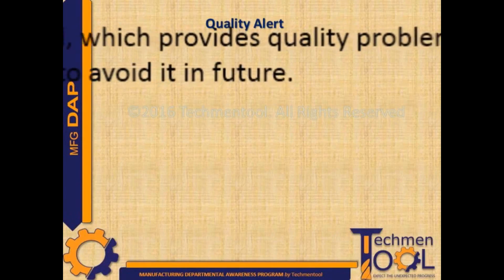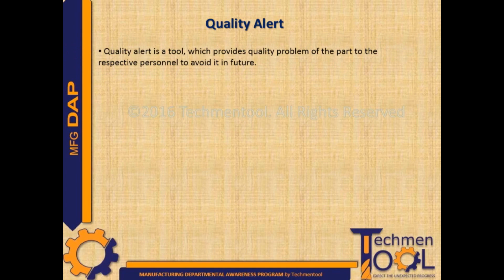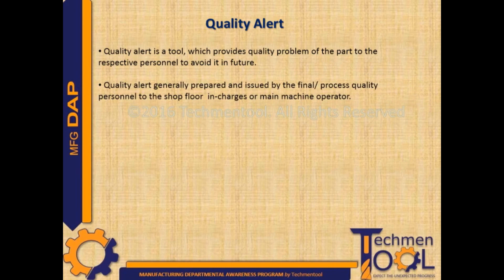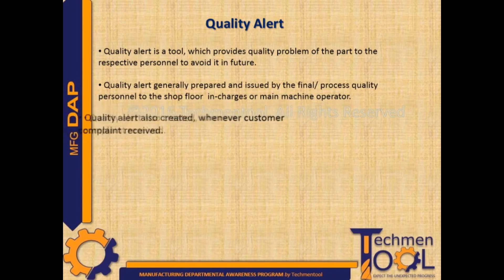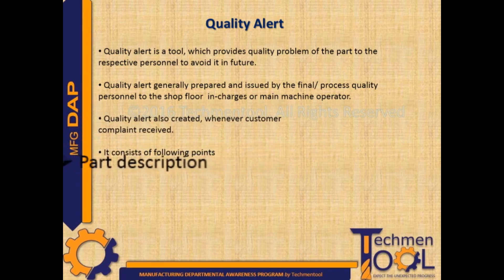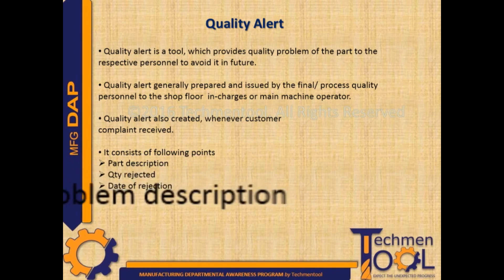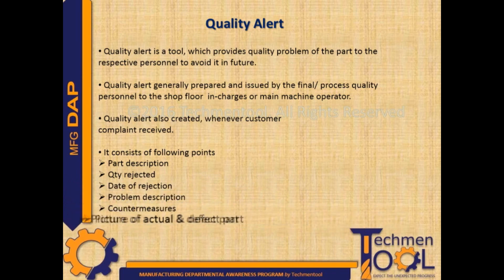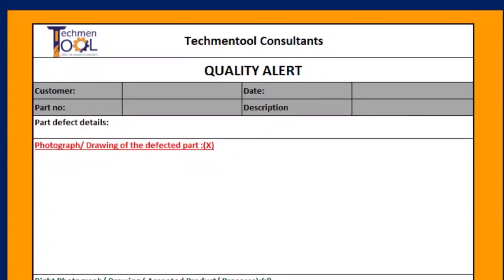What is Quality Alert? | Quality Inspection | NC Product | Quality (QC/QA) | Explained with example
This video will discuss the basic information about Quality alert of manufacturing sector.